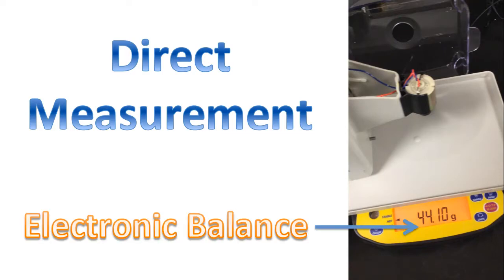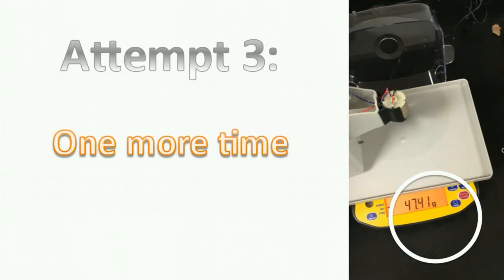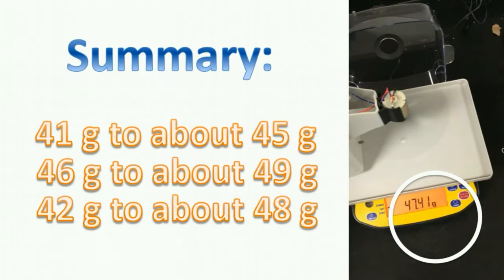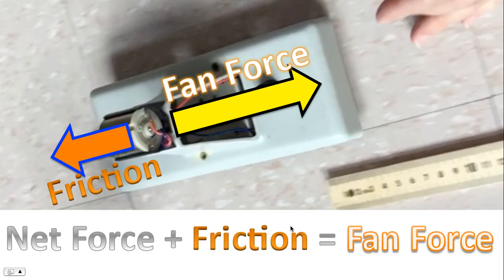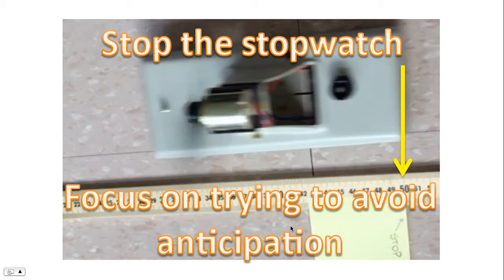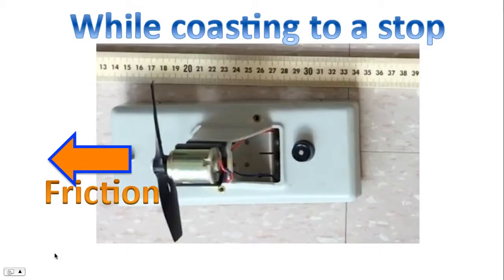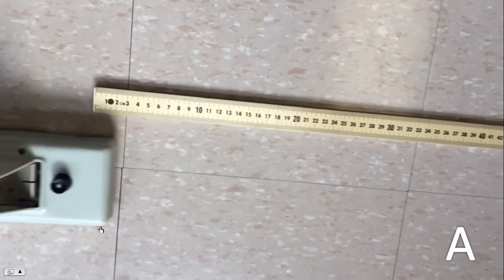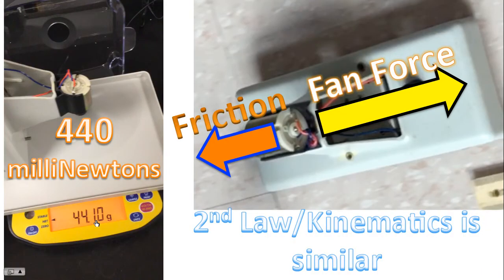Measuring the force of a fan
This video reviews the measurement of a force for the fan of a toy cart.  The first attempt is a direct measurement, where the fan is pointed towards an electronic balance and the mass of the moving air is recorded.

The first attempt seems highly variable, and due to not have some more equipment, probably not accurate.

A second experiment was conducted that ultimately depended on Newton's 2nd Law.  The net force was measured by calculating the acceleration, which is constant over a short range of motion.  The force of mechanical resistance (friction) is also constant.

The goal of this experiment is for the viewer to determine the fan force using the video and some physics equations (kinematics along with the 2nd Law) and compare the two methods.

This video has physics concepts that are appropriate for a first year physics class (grade 11).

Finally, there is a better way to measure the force of a fan with a direct measurement, but I will leave it to the viewer to come up with an approach.